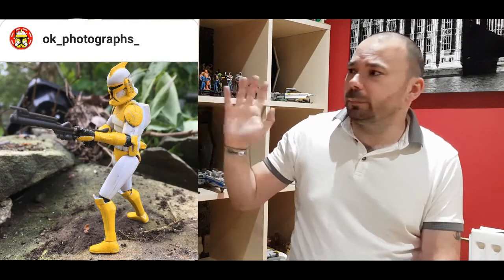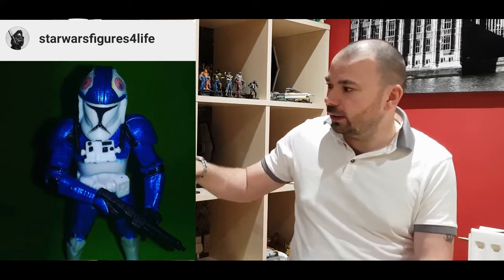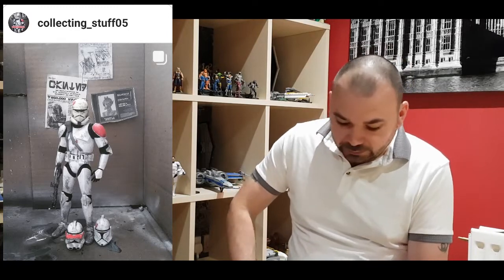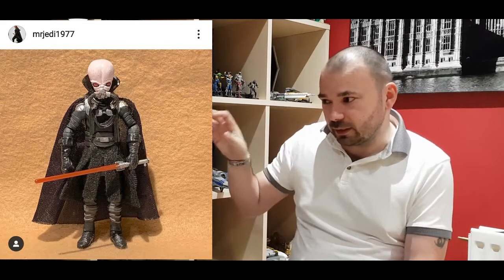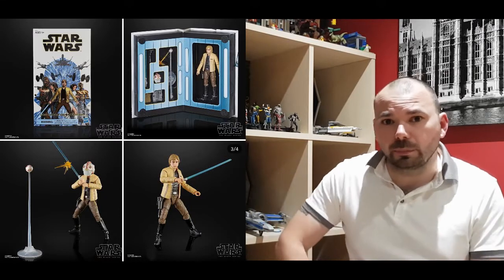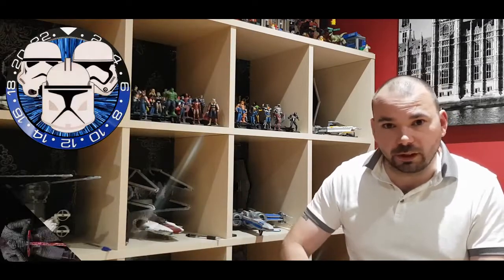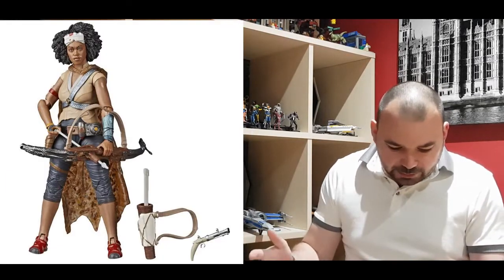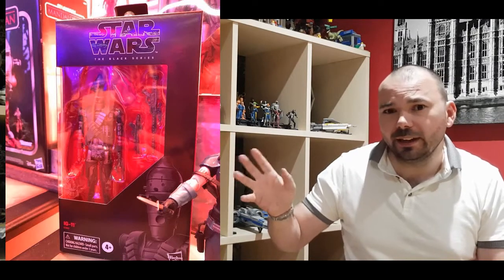Community Custom Corner And Black Series News Episode 3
Welcome to Community Custom Corner and Black Series News!

We have today 10 customs to show off from makers all over the world.
From Black Series, Bandai, Dioramas, Lego and much more!

Also Bit Size NEWS from Rumours to facts of Black Series News!

News and Information Thanks to!

for your custom projects and help.